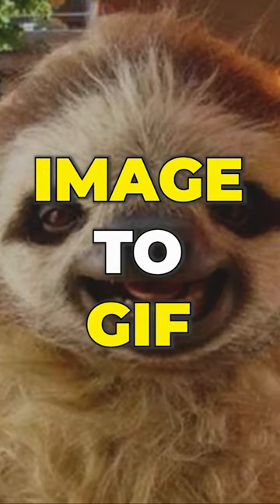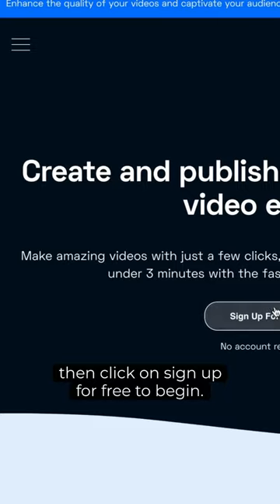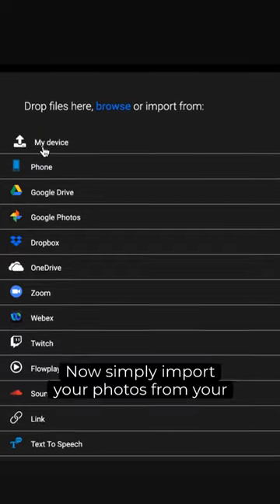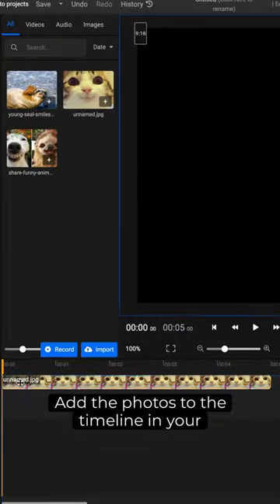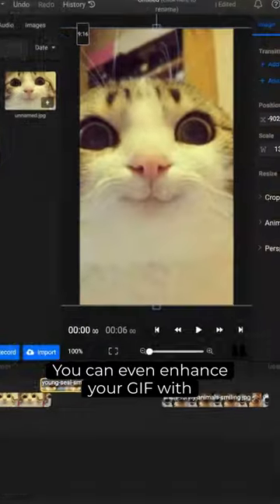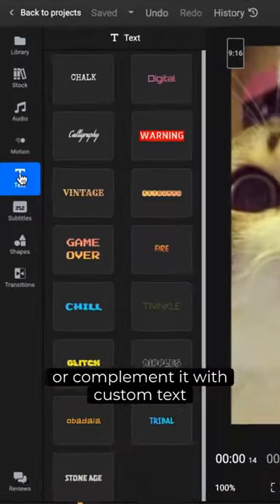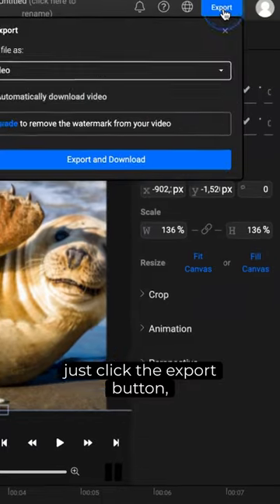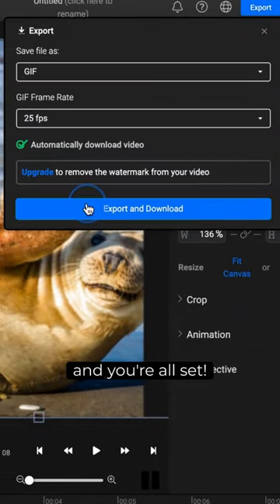Image to GIF | Convert images to GIFs easily, in your web browser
Use a simple but powerful image to GIF converter
Make GIFs from pictures in minutes, without downloading or installing any software thanks to our online picture to GIF converter. Just upload your images to Flixier, arrange them in the right order and then edit them together as you see fit. Choose from over a dozen free transitions, add text, shapes or enhance your images to make them brighter, clearer and livelier. No video editing experience is required. Our tool is easy to figure out and learn on your own. Everything can be done via dragging and dropping so you’ll be making beautiful GIFs in no time and our cloud powered technology ensures that you’ll be able to save your creations and share them online in seconds!

Arrange and combine images into GIFs
Arrange and combine as many images as you want to include in your GIF using our precise and intuitive timeline. Overlay two images on the timeline to add a transition or place them on different tracks to give your GIFs a picture-in-picture or split screen effect. You can even include transparent images such as logos or watermarks, or combine them with short videos.

Use an online image to GIF creator
Convert images into GIFs from your web browser. No need to download or install anything to your computer. All you need is an internet connection. Our tool uses cloud servers to do all the image processing, so it will run smoothly on any computer, regardless of system specifications or operating system. Use Flixier to create GIFs on Mac, Windows or Chromebooks.

Add text and transitions to your images to create GIFs
Choose from over a dozen of free transitions that you can add between images. Add static text or fully customizable animated titles in order to create funny captions or give your GIFs a polished, professional look. We offer more than 1000 built in fonts as well as the ability to upload your own, so you’re free to unleash your creativity.

Save time with a simple image to GIF converter
Upload your images to Flixier, arrange them on timeline, drag text and transitions over and then export. That’s it! Our GIF creator is incredibly simple and easy to use, so you don’t have to be an experience editor (or waste hours watching tutorials online) in order to use it. You can even bring images over directly from Google Photos or other cloud storage services to make the whole process easier.

How do you turn a picture into a GIF?
1. Upload your images
Click the blue Get Started button to open Flixier up in your browser. You can choose images from your computer or import them from Google Photos, Google Drive, Dropbox and other online services.

2. Put your GIF together
Drag the images from your library to the timeline at the bottom of the screen. Arrange them in the right order and drag on their edges in the timeline to control how long they stay on screen for. Overlaying two images on the same track will allow you to choose a transition from the dropdown list. Use the tabs on the left side of the screen to add text, motion graphics or shapes to your GIF.

3. Download your new GIF
When you’re done putting your GIF together, click on Export and Download in the top right corner. Make sure to select GIF from the Format dropdown list. Flixier will take a few seconds to process your new GIF and then it will be saved to your computer.